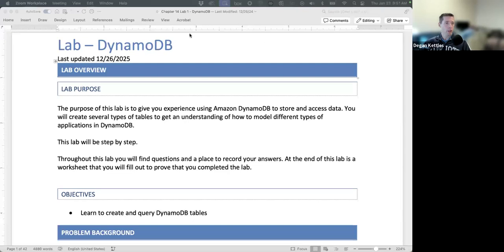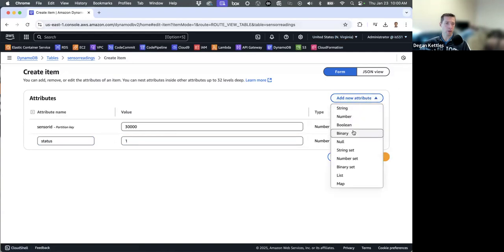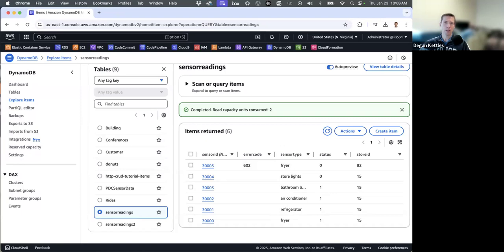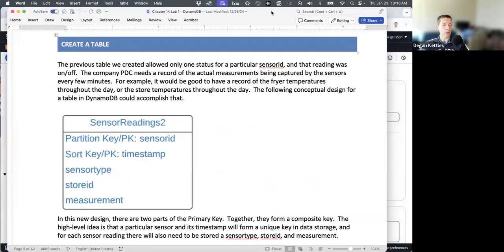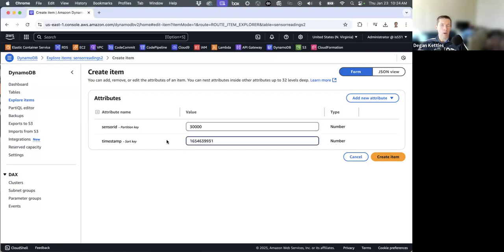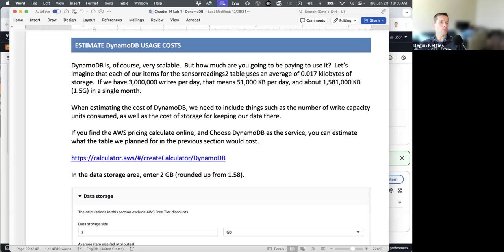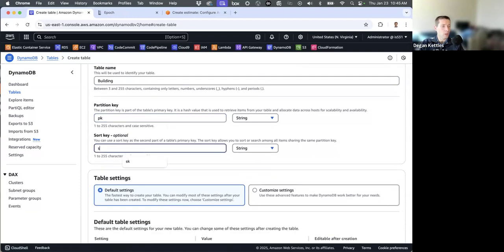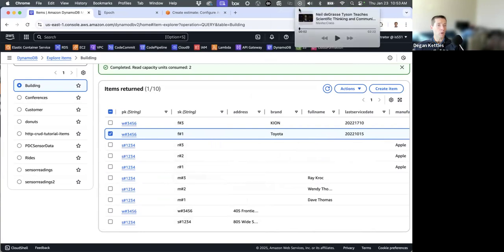Dynamo DB Tutorial Part 1 of 2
This is a tutorial demonstration how to use DynamoDB to create noSQL tables.  It covers three different use cases.  Featured elements are creating tables, scanning vs. querying, updating, deleting, and "table design" (even though there are no schemas).  This tutorial was created as a class assignment for my students and the written version of the tutorial is in the comments.